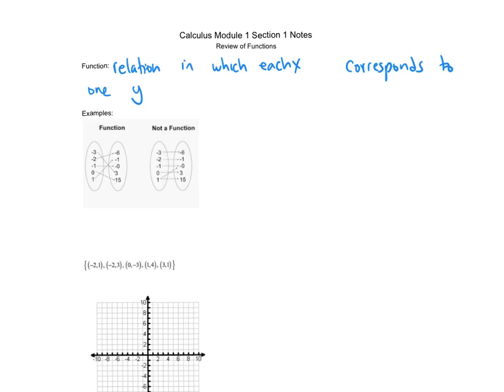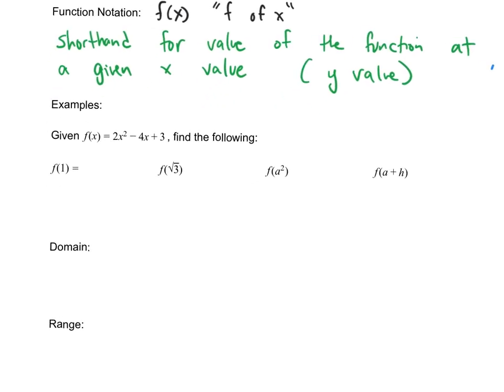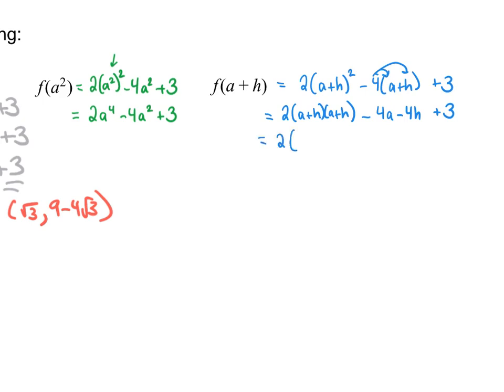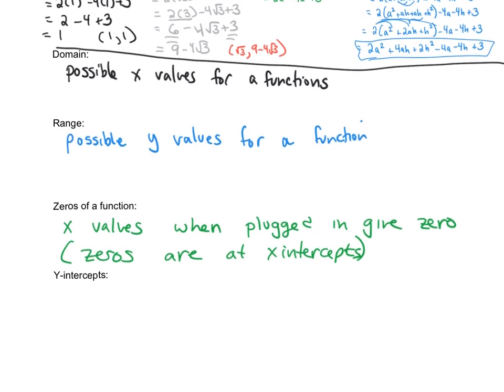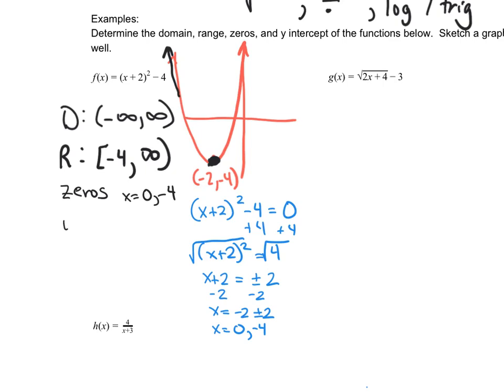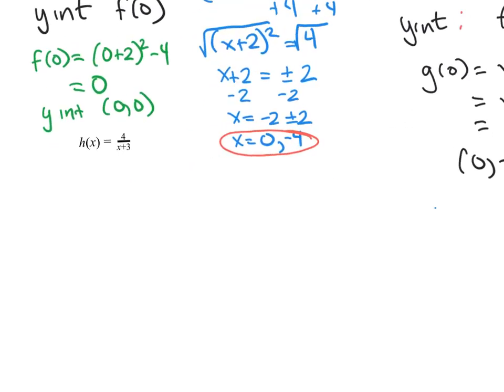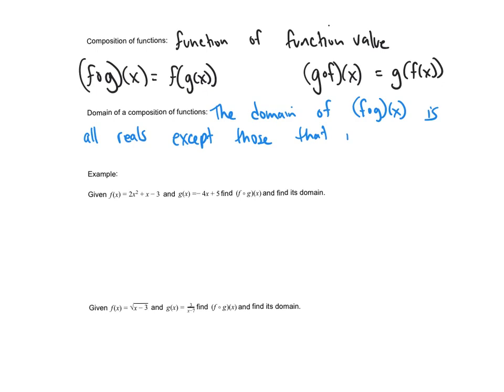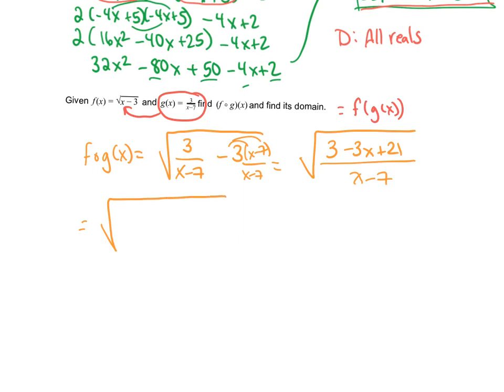1.1 calc dacc